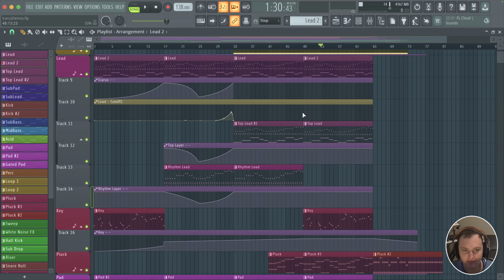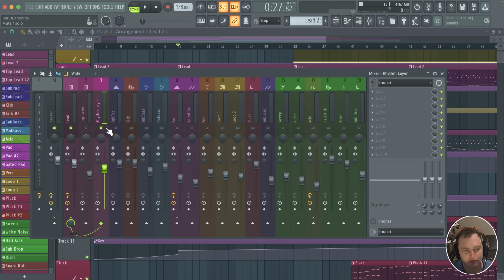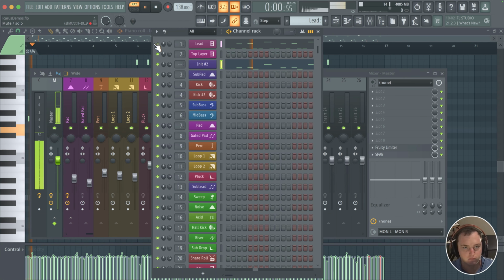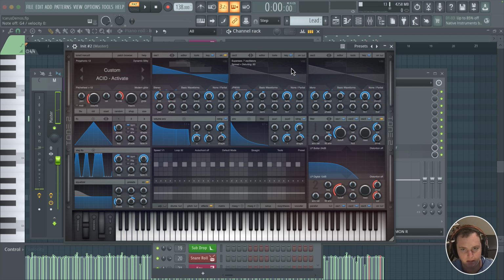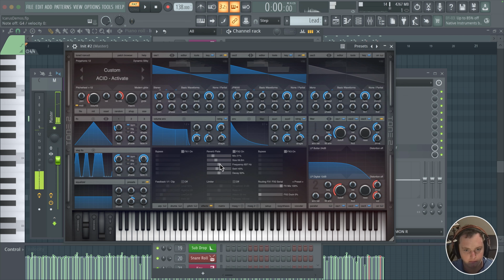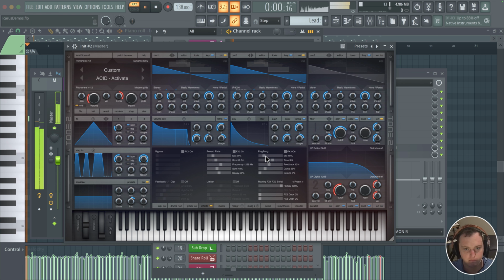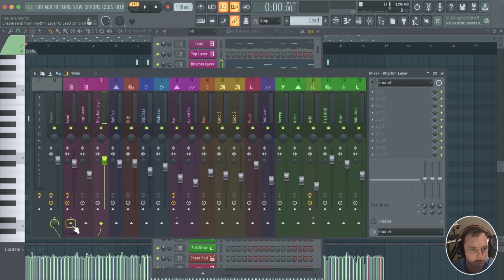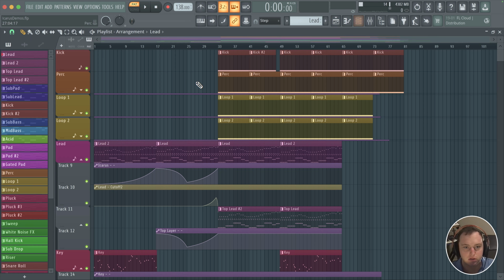Icarus 3 Sound Design - Rhythm Lead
In this video, I'll show how to make a rhythm lead in Icarus 3, similar to a rhythm guitar that sits under the main lead and provides some low-mid support.